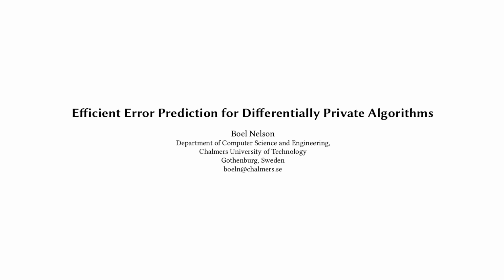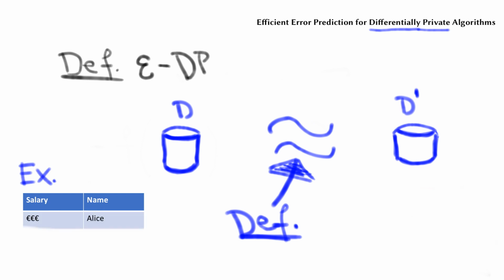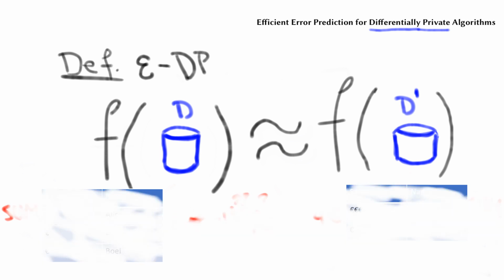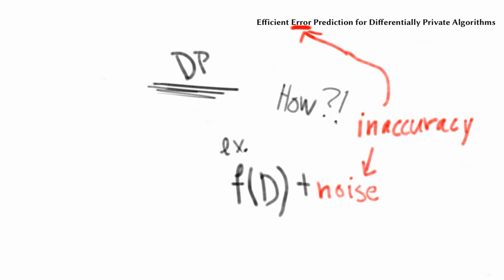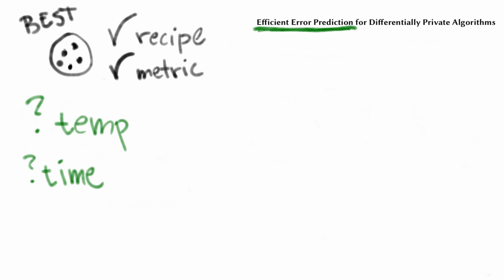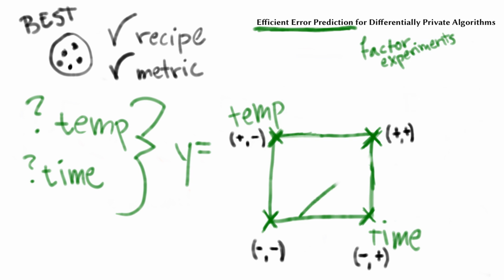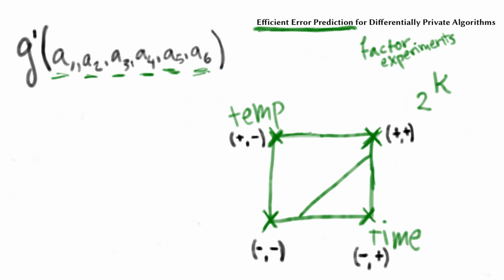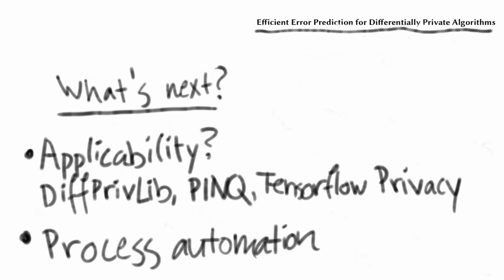ARES 2021 - Efficient Error Prediction for Differentially Private Algorithms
Talk of the accepted paper at the ARES 2021 conference by the authors Boel Nelson